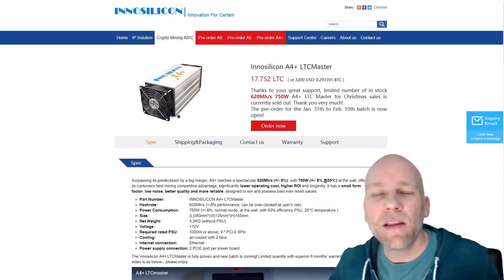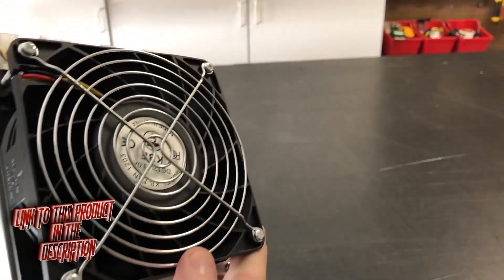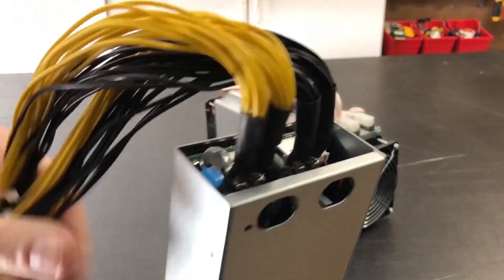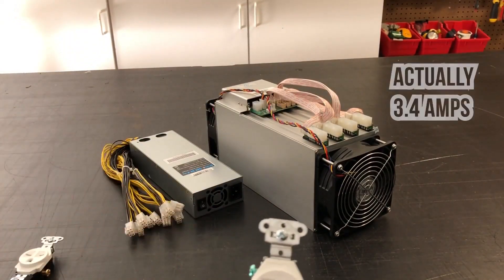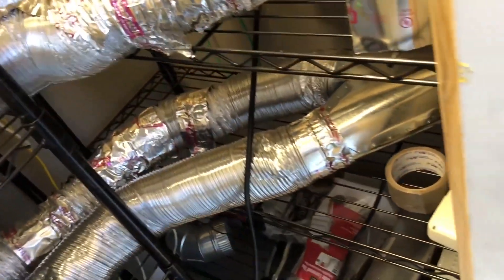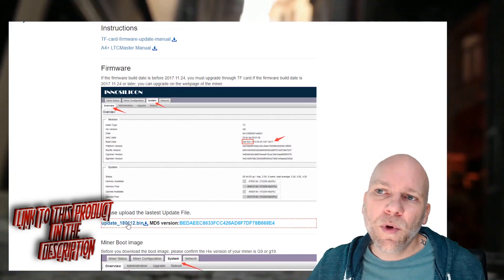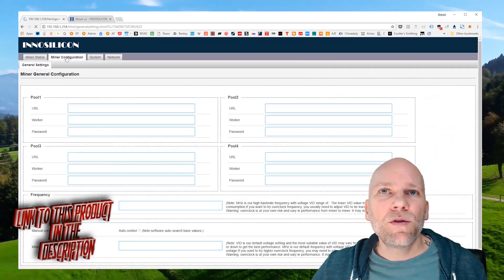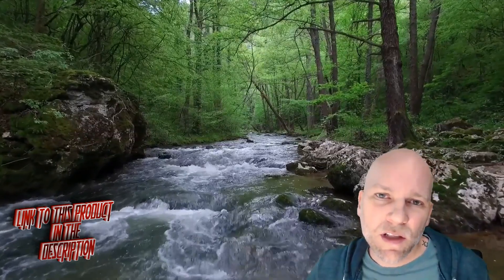Bought for $2,999.00 Innosilicon A4+ LTCMaster Unboxing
asic miner Innosilicon A4+ LTCMaster 620Mh/S 750W LTC mining machine SCRYPT Better than A9 D9 antminer l3 R1-LTC S9 DR3 z9